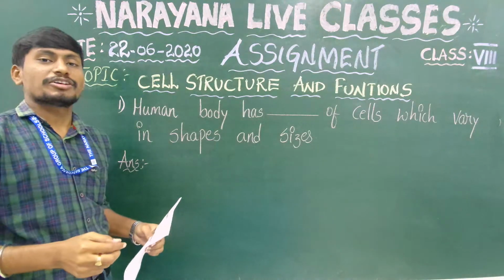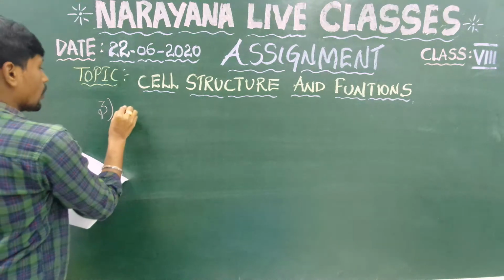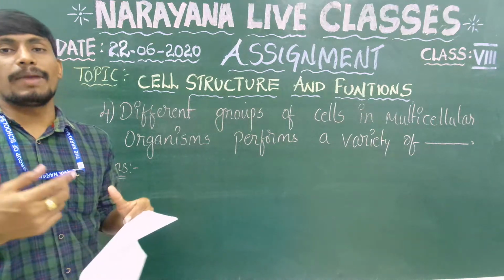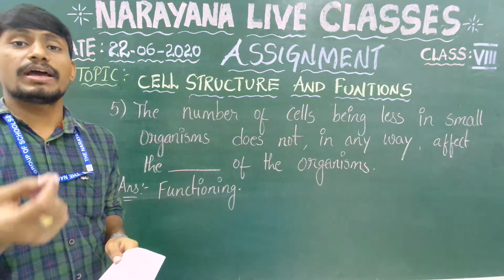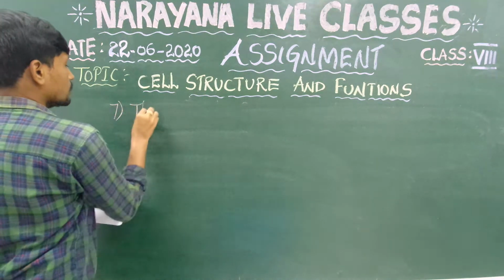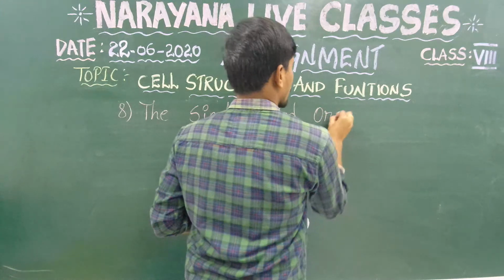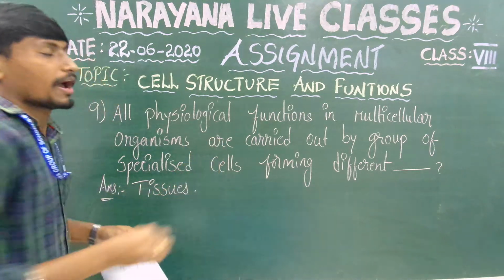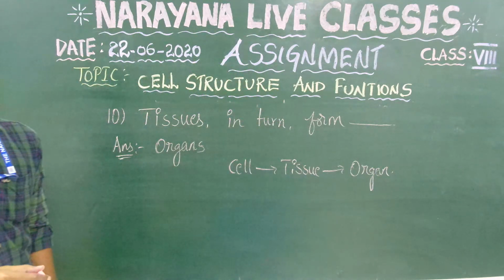CBSE CLASS 8 BIOLOGY CELL STRUCTURE AND FUNCTIONS 22 06 20